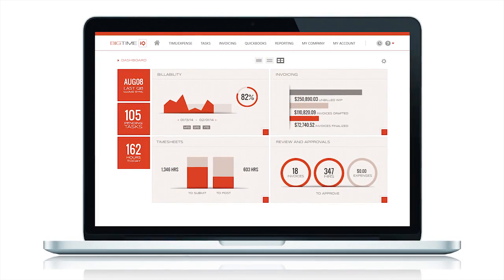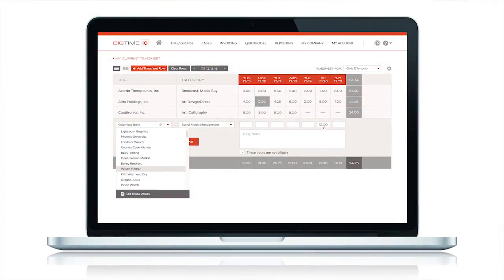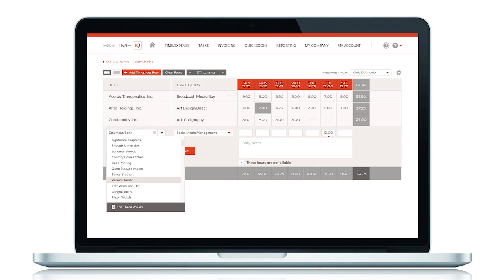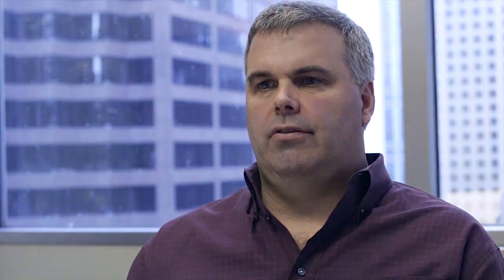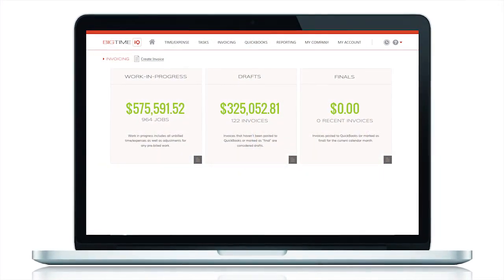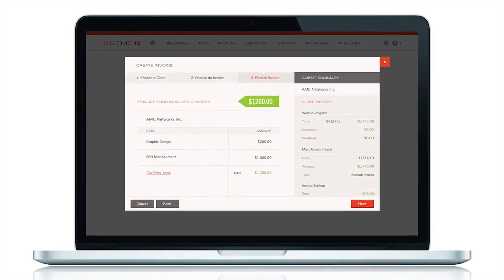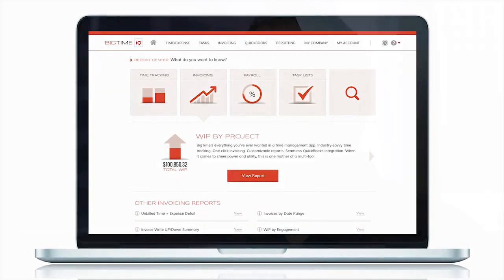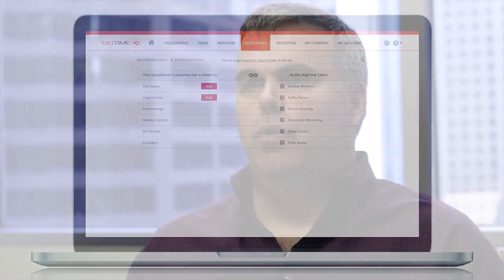BigTime IQ Overview - Time Tracking and Online Timesheet App.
Introducing BigTime IQ: the smartest time and billing app on the planet. BigTime IQ is the latest innovation from BigTime Software, Inc., a leading provider of pro-level time management tools for accounting firms and a market leader in QuickBooks & Lacerte integration. Its next-generation mobile app, BigTime Mobile, was recently named a 2014 Awesome App and is available for both iPhone and Android users.